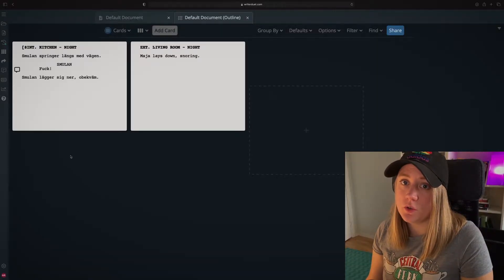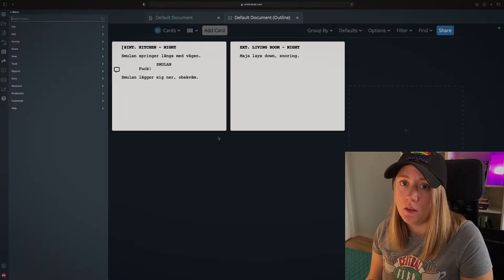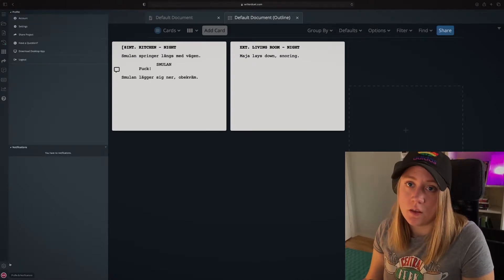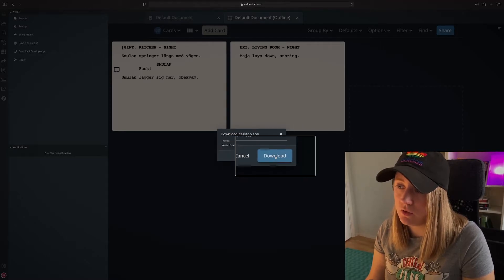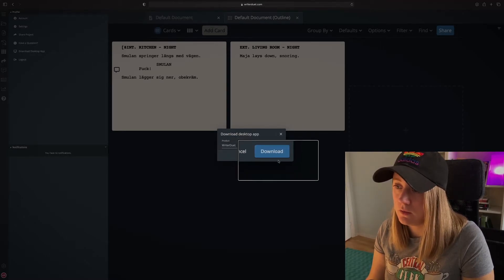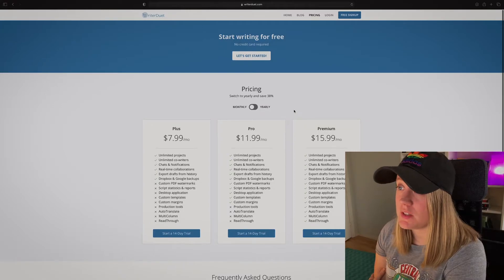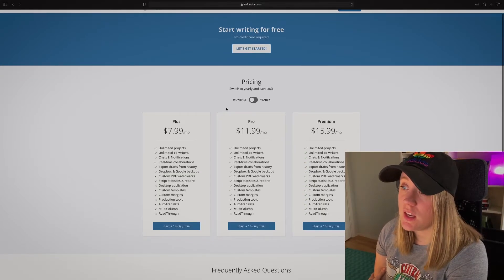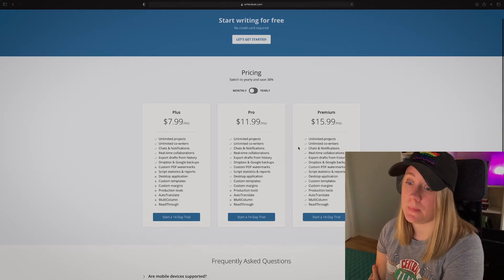How to Download Writerduet's Desktop App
In this video we'll show you on how to download the desktop app when using the Writerduet's screenwriting software.